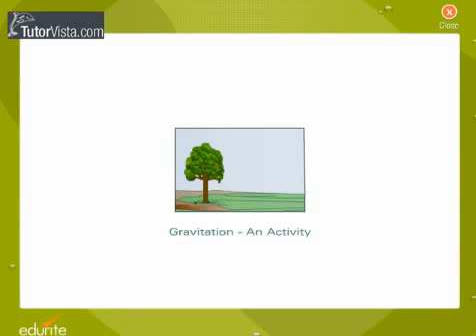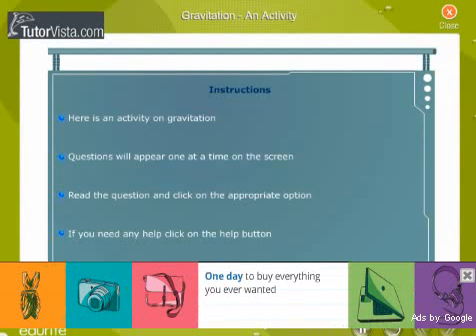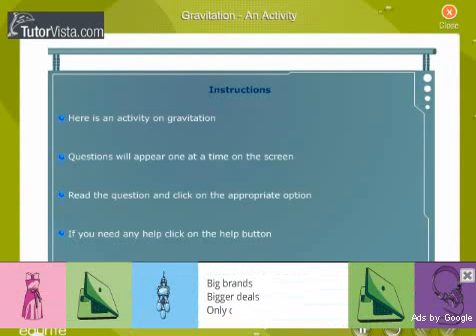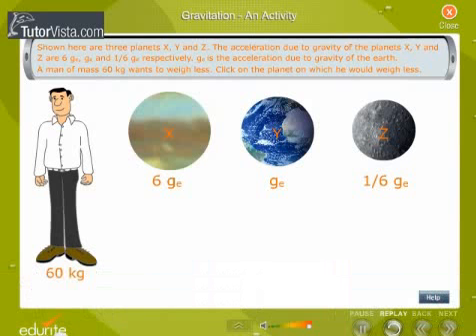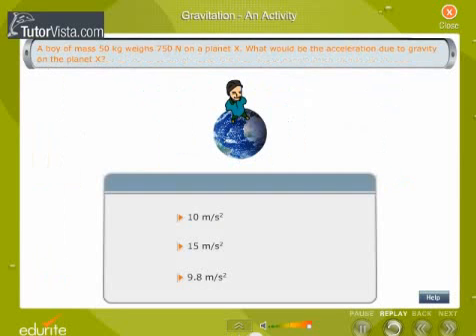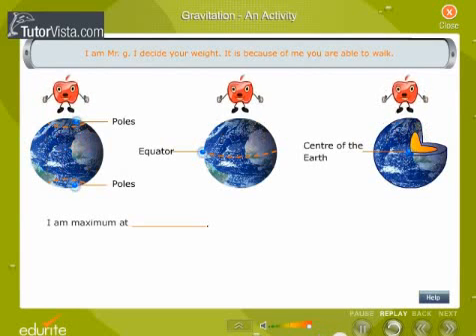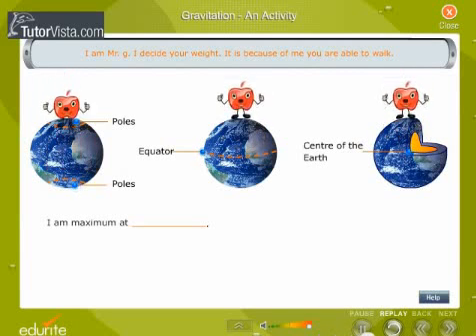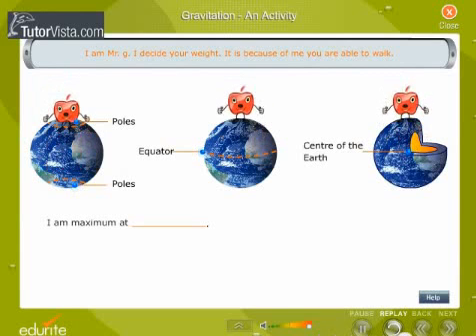Gravity, Gravitations Questions and answer with solutions